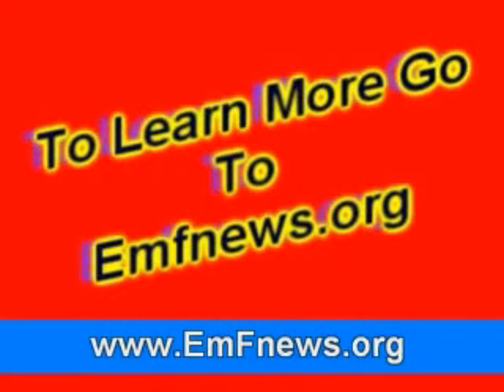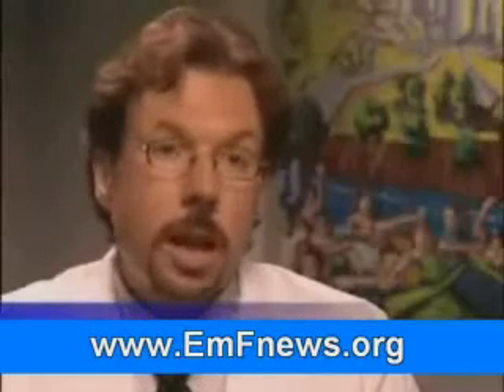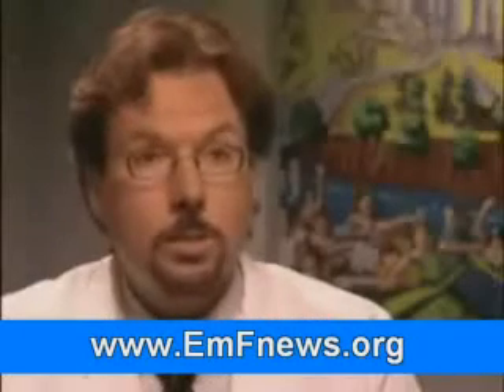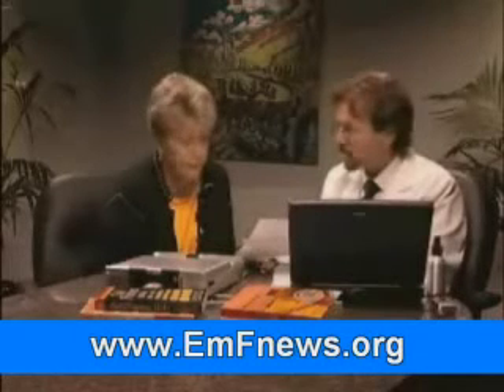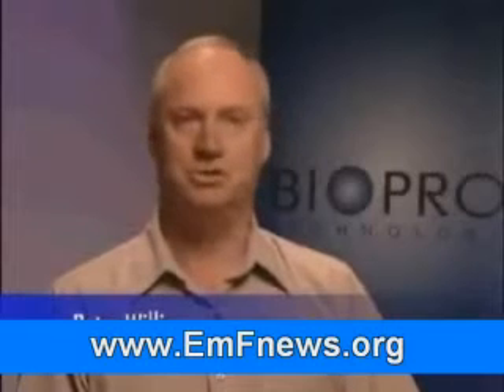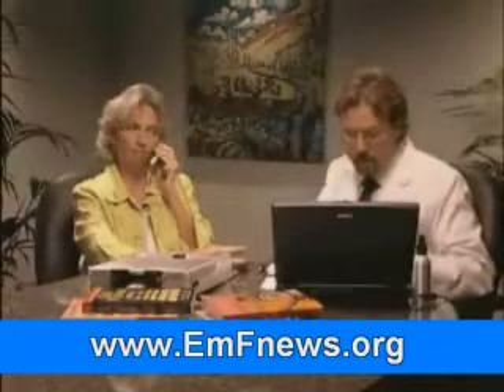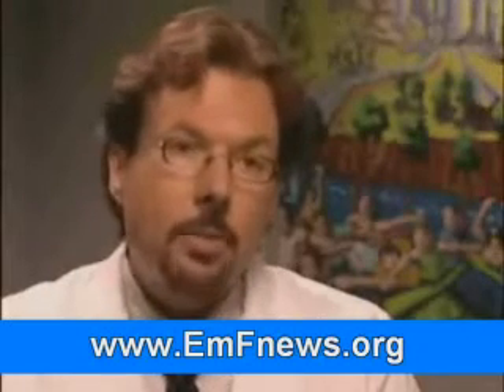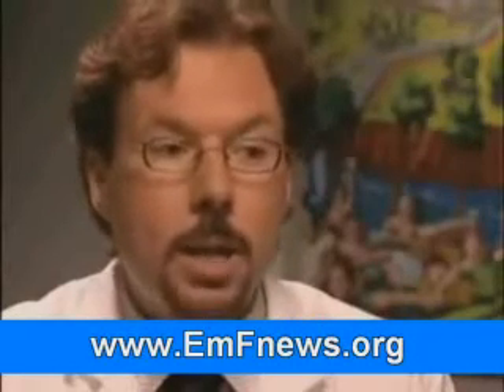Is Electromagnetic Radiation from a Laptop Computer Dangerous?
I don't know how many people use laptop computers on their lap, but their name implies that this is common practice. If you've ever used a laptop on your lap for even a short period of time, you may know that it can get pretty hot. Have you ever felt the tingling sensation or the feeling of a 'deeper' heat in your lap area? I have wondered about the potential safety risks involved with this, so I did some research and was surprised with my findings.

Background

As it turns out, every electronic device in the world emits a form of electromagnetic field (EMF). This EMF is actually a type of radiation. It isn't the same type as uranium or plutonium; rather, it is a non-ionizing radiation. This means that the energy emitted is not strong enough to remove electrons, or ionize the atoms. Instead, it just excites the electrons. It already sounds a little Different devices emit different types and amounts of this EMF radiation.

For example, microwave ovens emit a high-frequency field that is detectable even a few yards from the microwave. The radiation field generated by most other electronic devices seems to fade out after only a couple of inches. So unless you use a device very close to your body, this doesn't seem to be much of an issue.

Laptops

Laptop or notebook computers are one of those devices that are used directly on the body. Many college students, travelers, gamers, and other people use a laptop on their lap (essentially at zero distance from the body). The research I've done seems to be inconclusive as to whether or not this is dangerous. There is a common recommendation though: limit exposure to fields over 2.5 mG. A laptop computer can emit an incredible 150 mG, which is 60 times the recommended amount!